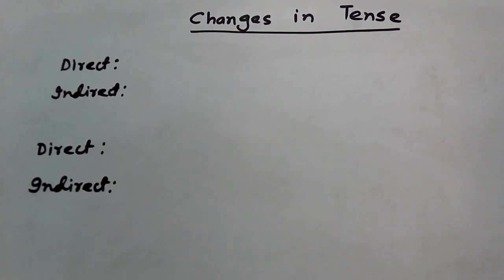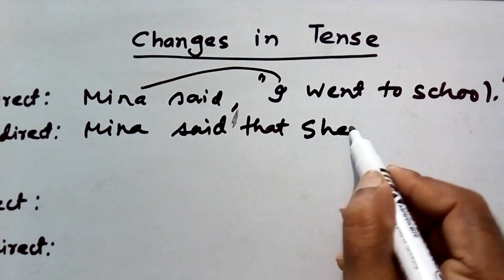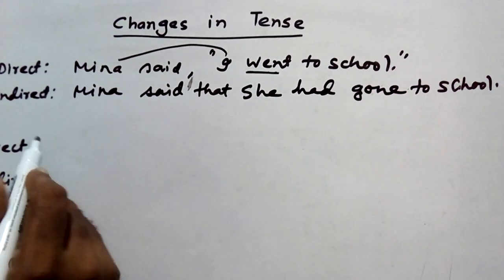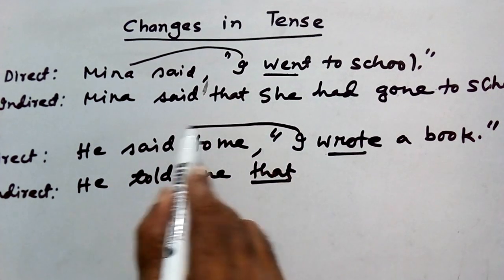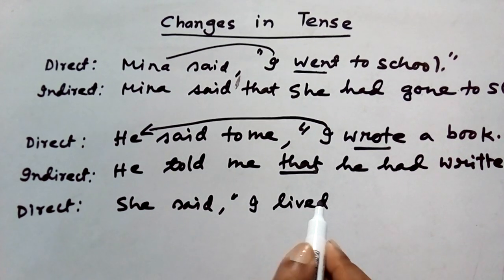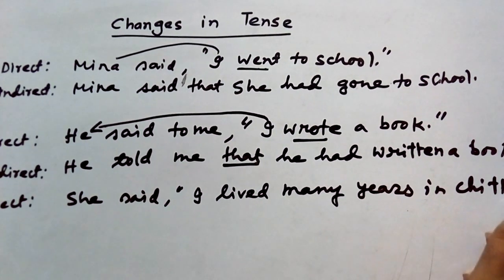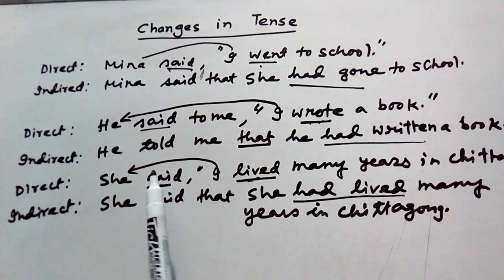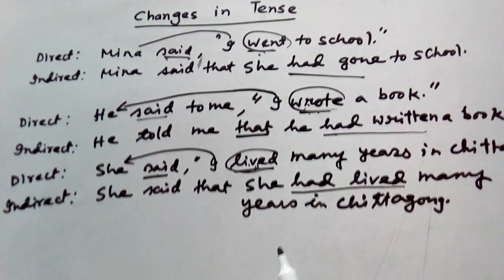Narration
The lesson shows the changing of tense forms and changing easy way of Direct speech into Indirect.